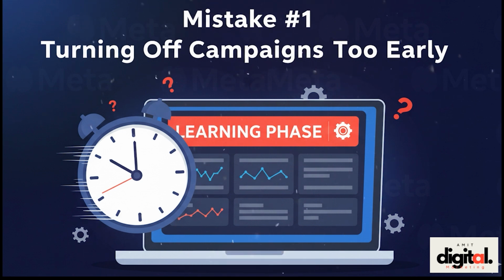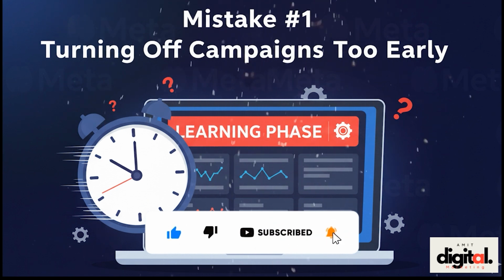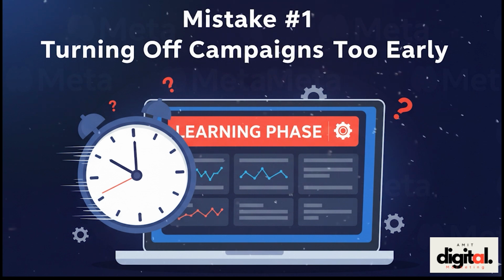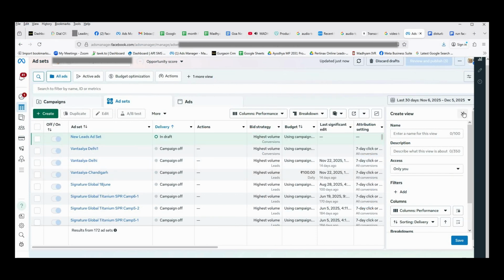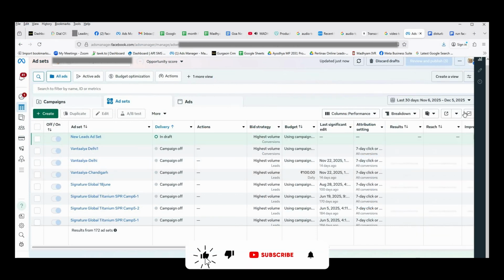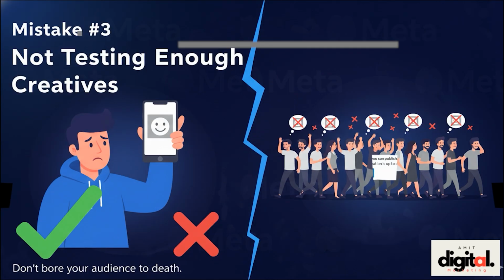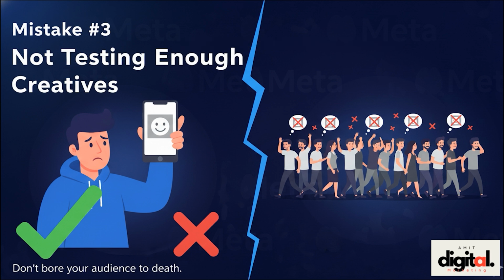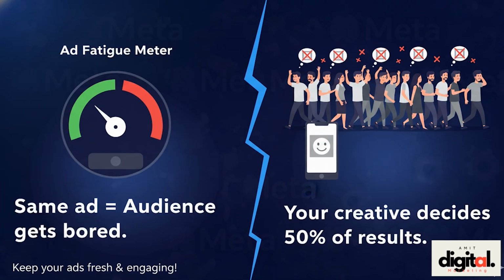Meta Ad Mistakes That Are Killing Your Campaigns (Avoid These Today!)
Are your Facebook & Instagram ads not giving the results you expected?
Chances are—you’re making some of the most common Meta Ad mistakes that even experienced marketers unknowingly repeat.

In this video, I break down the BIGGEST mistakes marketers make while launching Meta Ads and how these errors silently destroy your performance, waste your budget, and reduce your ROAS.

You’ll learn:
🔥 The hidden mistakes that ruin your campaigns
🔥 Why beginners AND pros fall into the same traps
🔥 How small errors can drastically lower your conversions
🔥 Proven strategies to fix your ads and scale profitably
🔥 What you MUST check before launching any Meta Campaign

These simple fixes can completely transform your ad results, so make sure you watch till the end!

If you want to learn Meta Ads in-depth with monthly updated lessons, you can join my complete Meta Ads Mastery Course (all details inside the video).